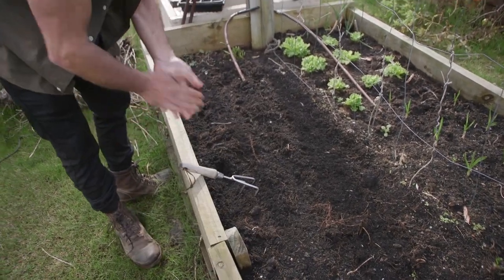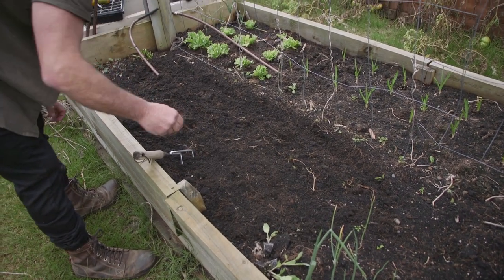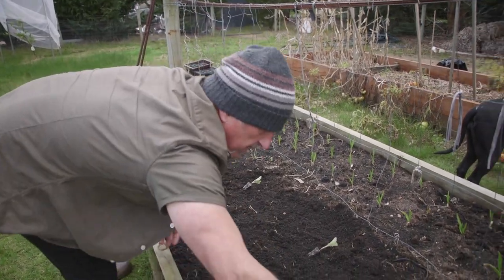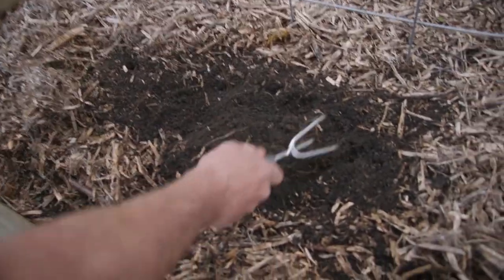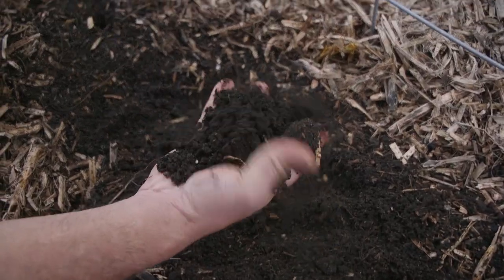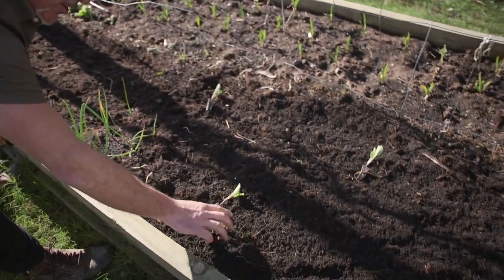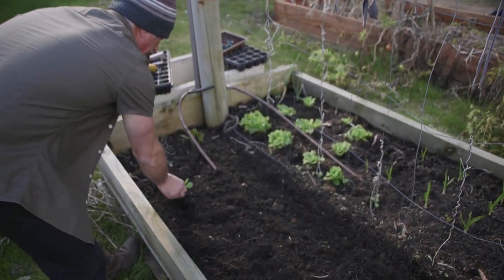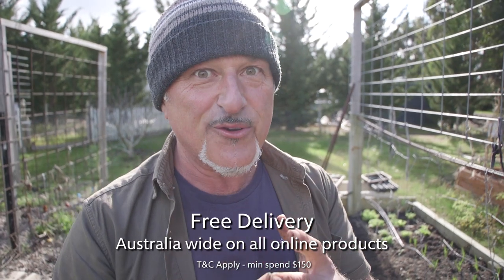Planting Romanesco and Purple Cauliflower Seedling Plugs